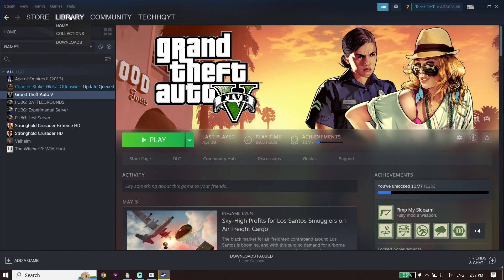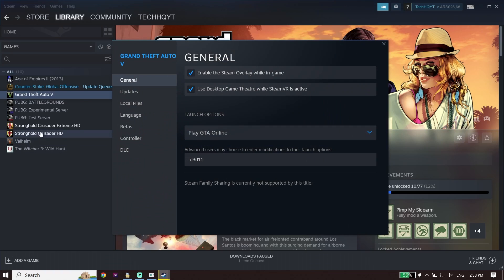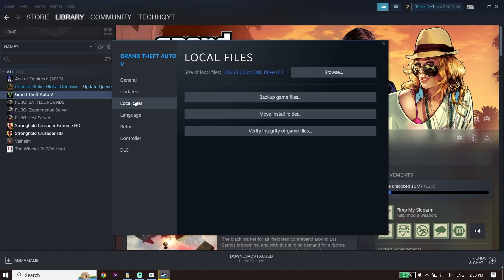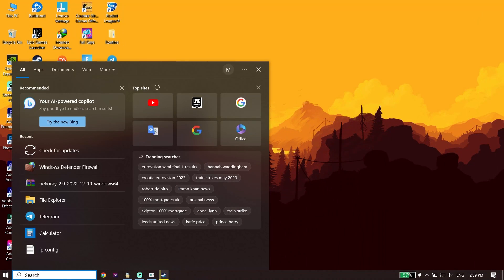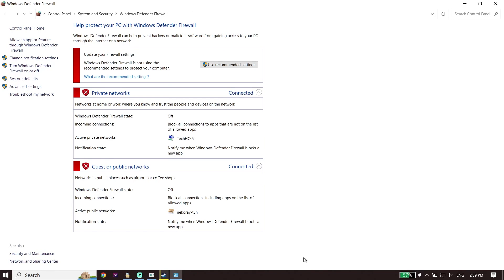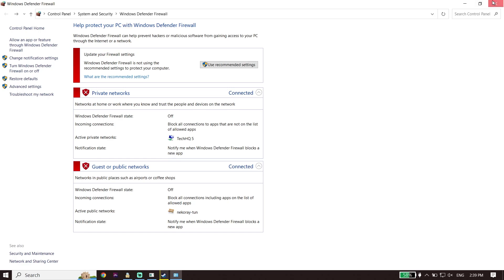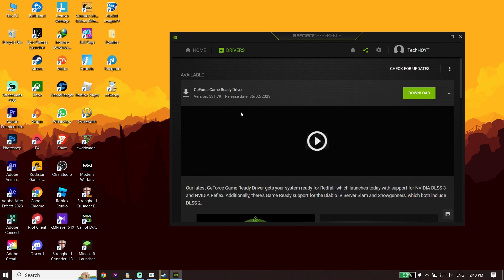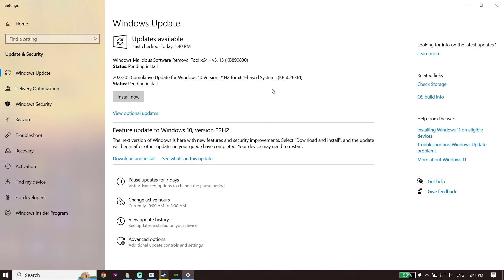How To Star Wars Jedi Survivor Crashing on PC | Star Wars Jedi Survivor Freezing PC Fix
Hey everybody in this video I'm showing you How To Star Wars Jedi Survivor Crashing on PC | Star Wars Jedi Survivor Freezing PC Fix. so if you want to know how to fix star wars jedi survivor crash on pc just watch this video.